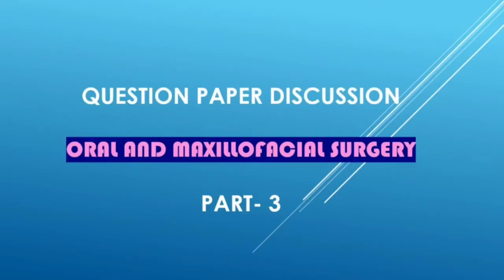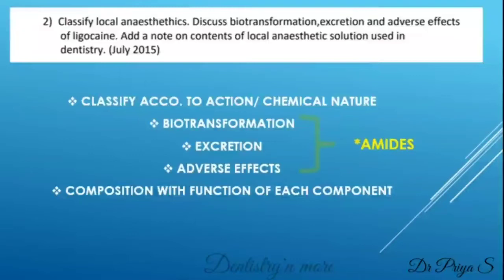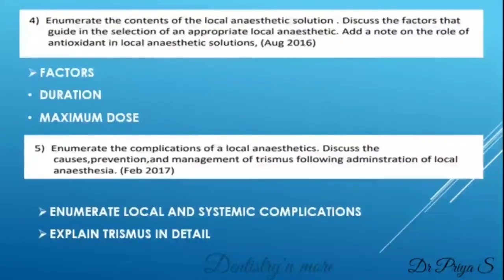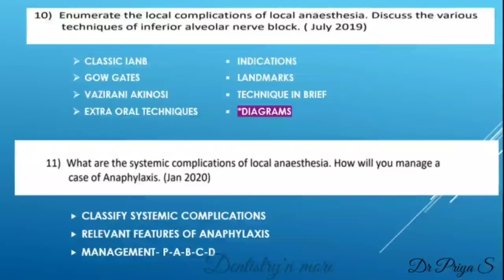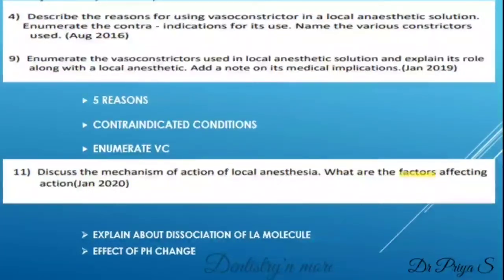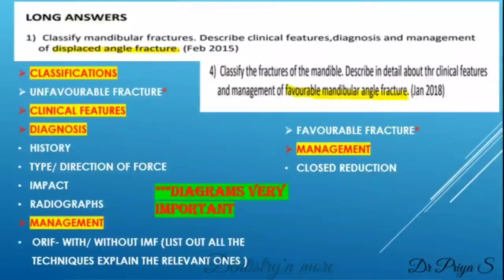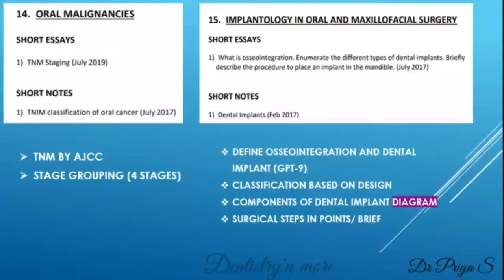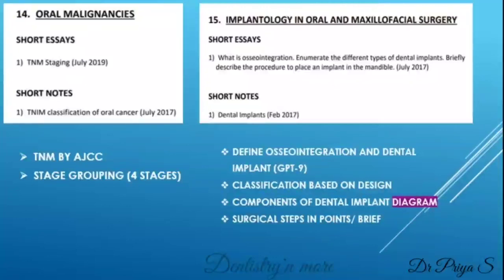QUESTION PAPER DISCUSSION - ORAL& MAXILLOFACIAL SURGERY-PART 3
Question papers diacuaaion of OMFS-Part 3

2)Oral medicine & Radilology

3)Oral pathology

4)Pedodontics

5)Orthodontics

6)Public health dentistry